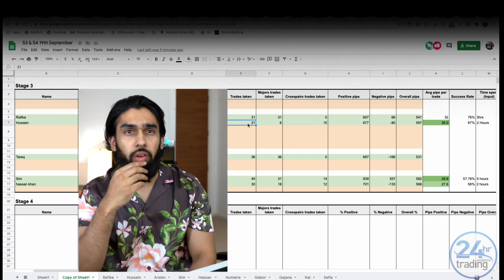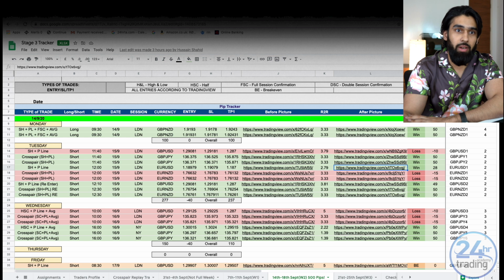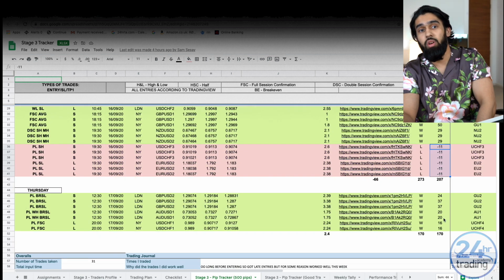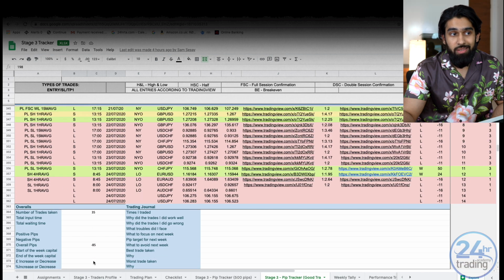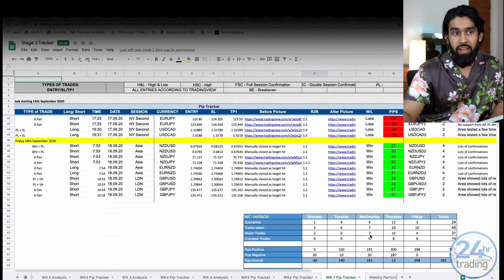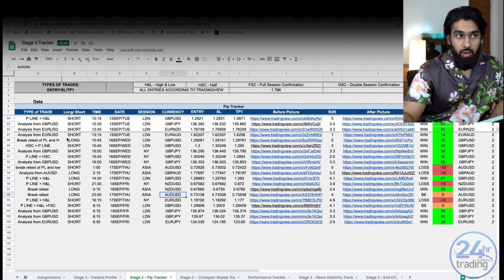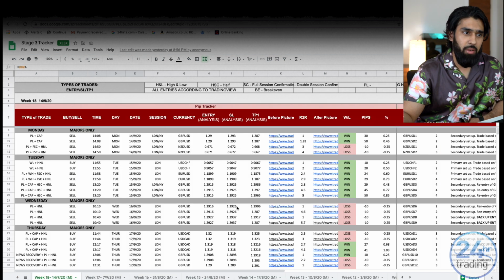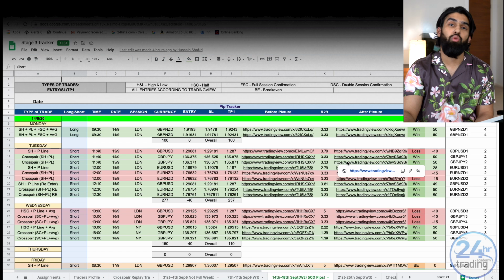INSANE Profits Made By Students - How Can You Get The Same?!